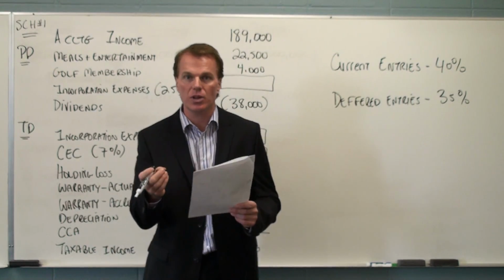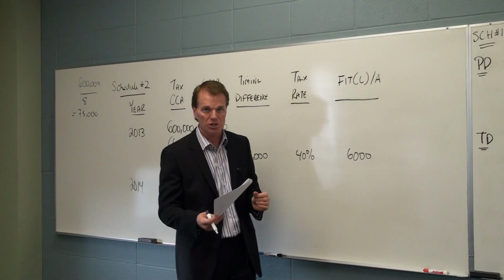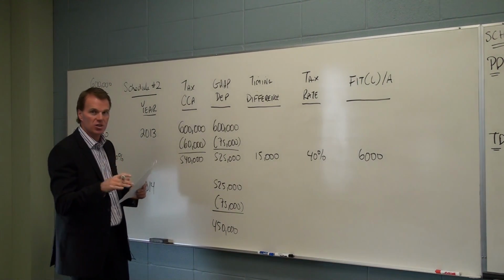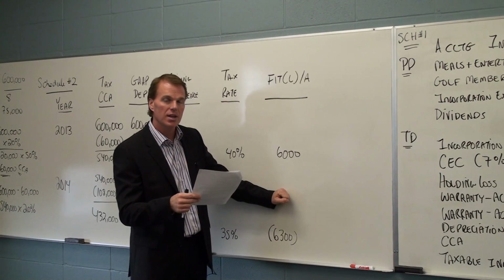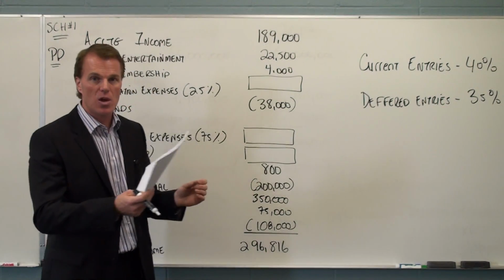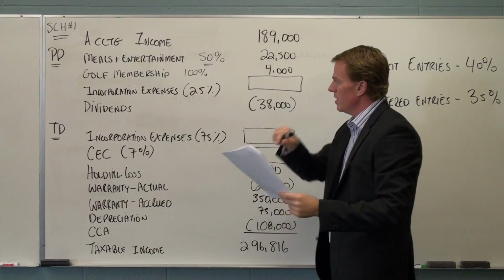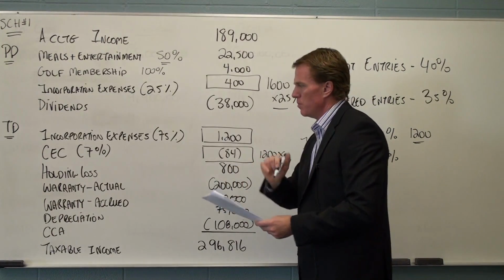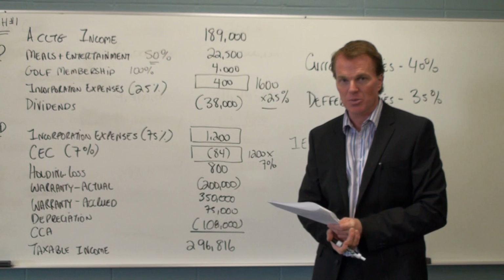DT Steve Janz